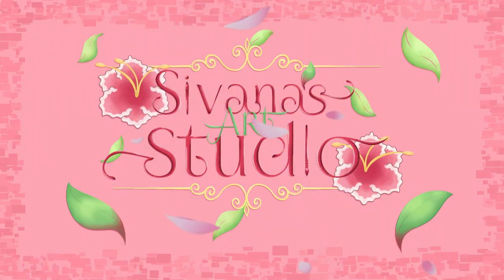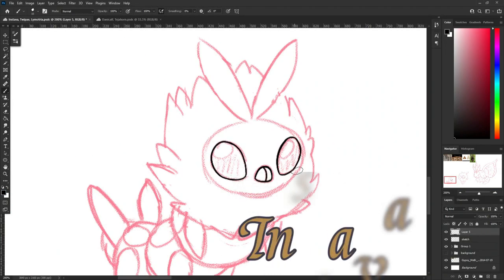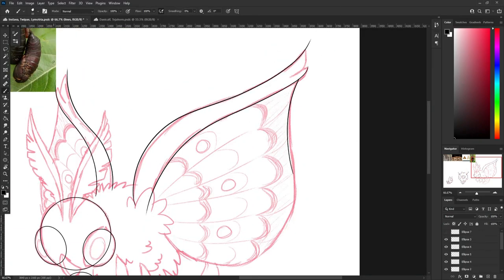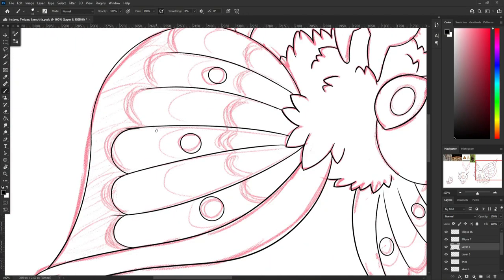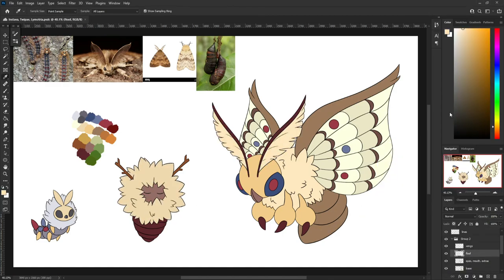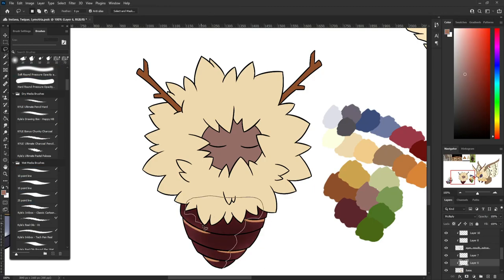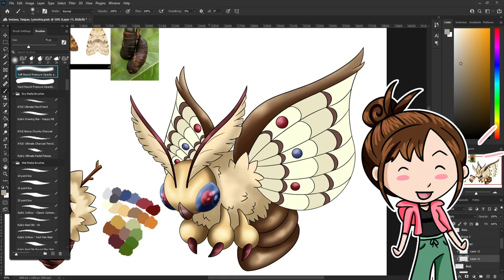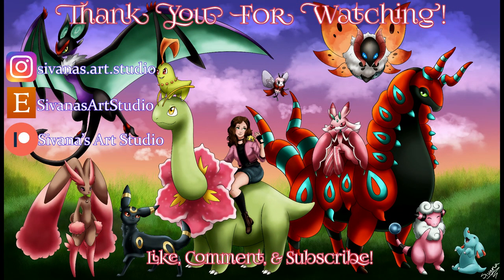Gypsy Moth Fakemon! Minichi Region Speed Draw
I draw some gypsy moths as Pokémon for my Michigan region, Minichi! I also talk about how gypsy moth caterpillars are really bad for the environment, but gosh dang, I just love bugs.

Hit "like" and share if you liked this video,
Please Comment what you would like to see me draw next,

Support me through my Etsy Shop

Resources:
Intro and Outro Song:
Hanami - Dj Uchuu

Timecodes:
0:00 - Intro
0:23 - Sketch
0:46 - Line Art
3:01 - Coloring
5:03 - Final Product/Outro